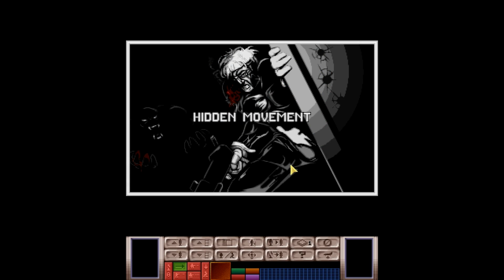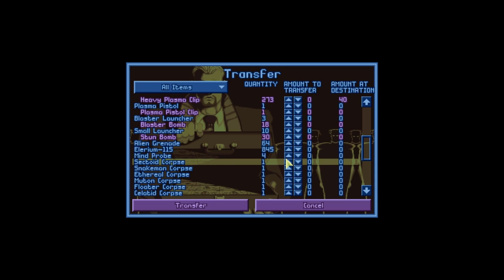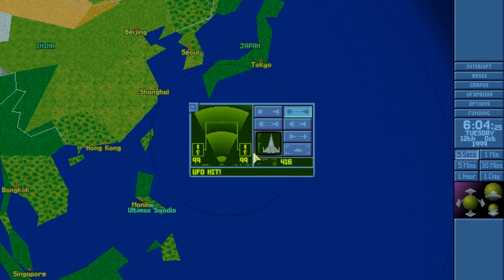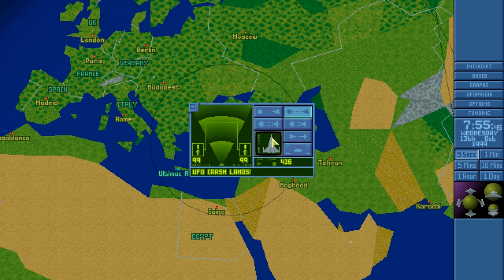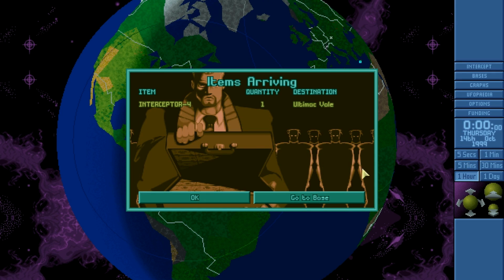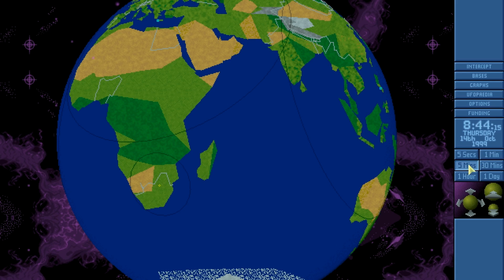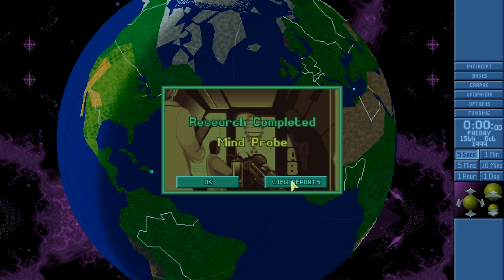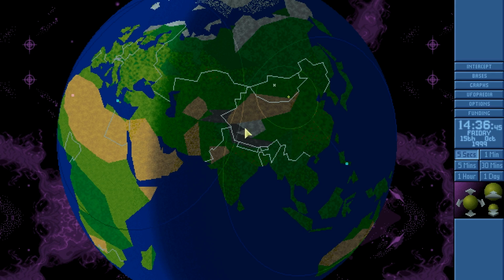Let's Replay X-COM UFO Defence #61: Room by Room, Floor by Floor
No matter the size of the UFO you’re dealing with, being methodical will both save you time and reduce the chance that aliens will sneak up on you. It won’t entirely eliminate it of course, as most of the rooms in the alien UFOs have multiple entrances, but taking your time really is the best piece of advice that anyone can be given when going into this game. Rushing into any situation will get you into a world of trouble and large UFOs like a battleship are no exception; the last thing you want to be is in an alien crossfire that’ll leave nothing of your squad at the end of it.

Being able to clear out a battleship from the top floor downwards reduces the chance that we’ll be surprised, not to mention we can deal with the more dangerous aliens first. The other advantage is that we prevent aliens sneaking up on us from a higher floor as hopefully we’ll have dealt with all of them. I can’t guarantee of course without going through each and every room and making sure, but X-COM is rarely about certainties and more reducing risk.